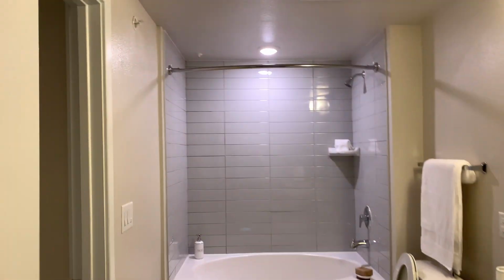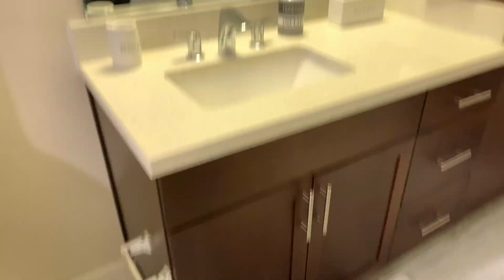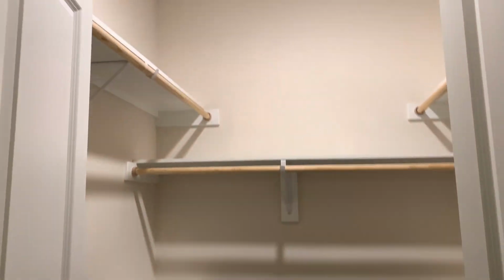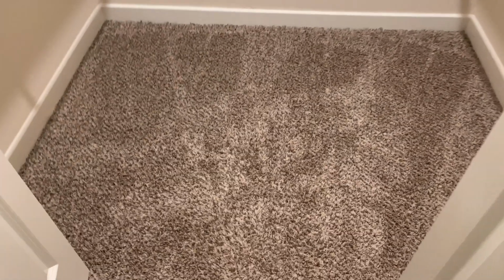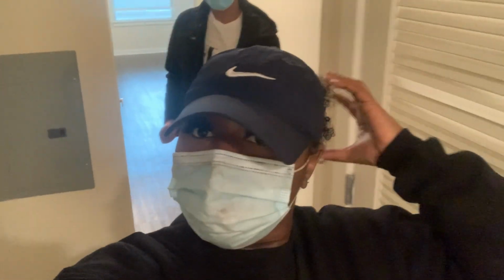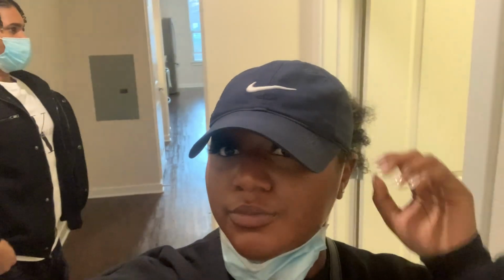LUXURY APARTMENTS UNDER $1000?! + STORYTIME| DALLAS,TEXAS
Here are the apartments I visited below!

Apartment #1- Courtland Galleria
Apartment #2-Imt Prestonwood
Apartment #3- The Callie
Apartment #4- The Landing at Centreport